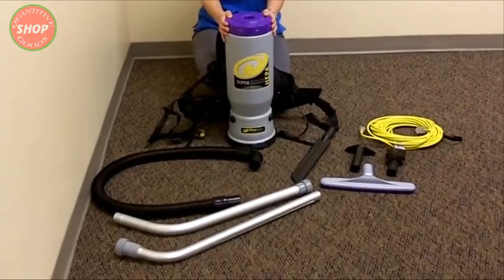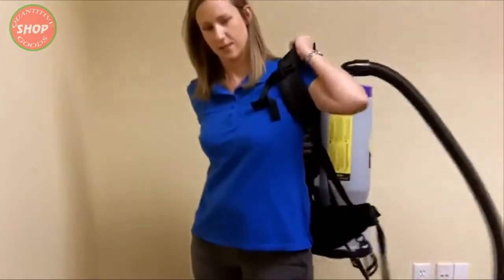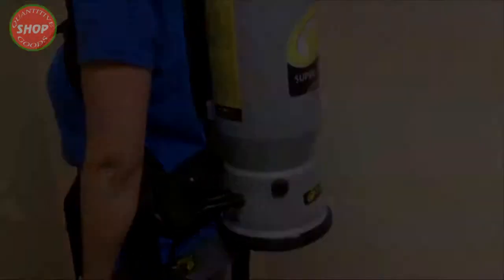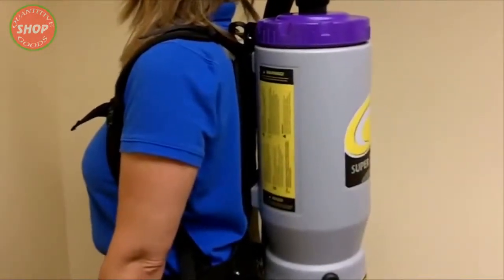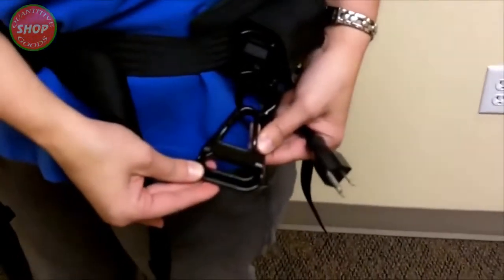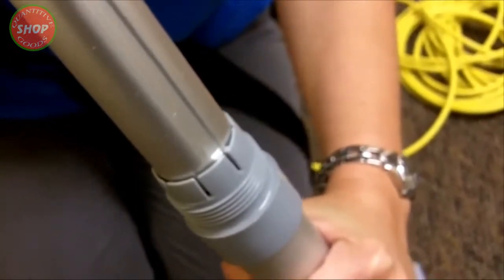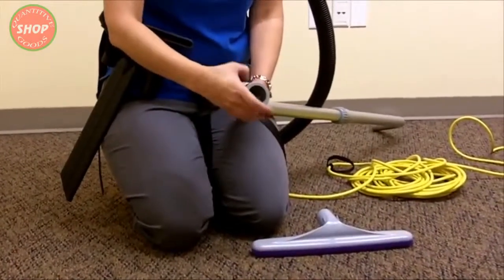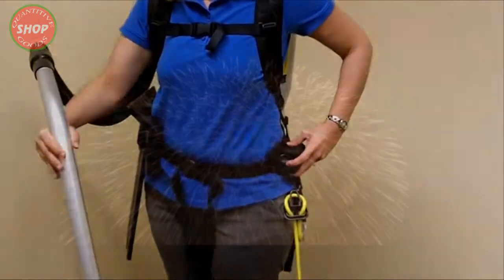ProTeam Backpack Vacuums 2019 review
ProTeam Backpack Vacuums, Super QuarterVac Commercial Backpack Vacuum Cleaner with HEPA Media Filtration